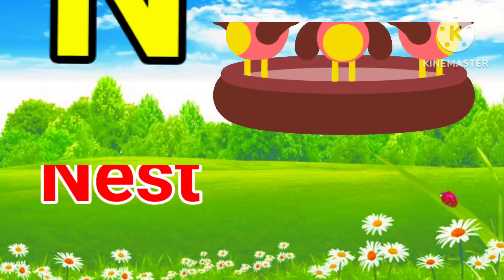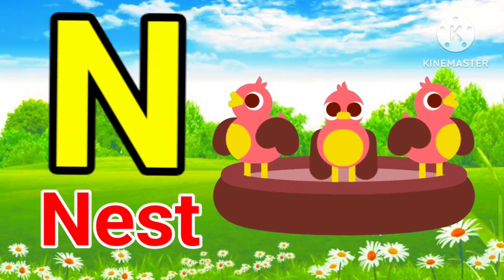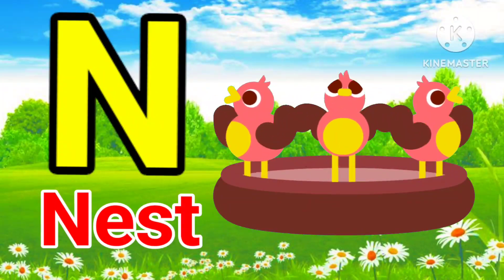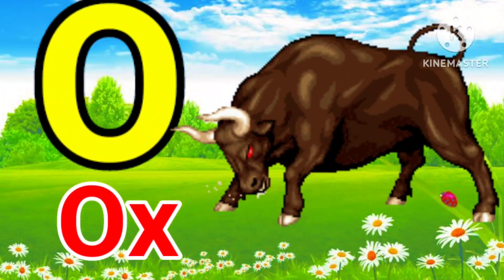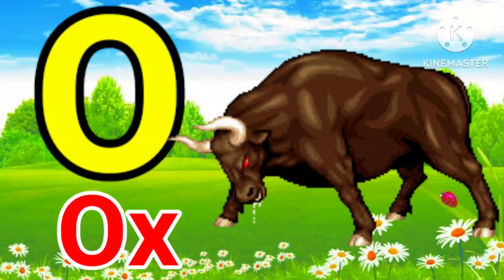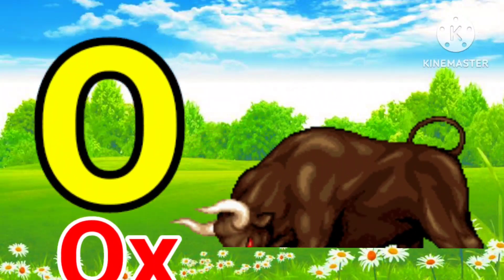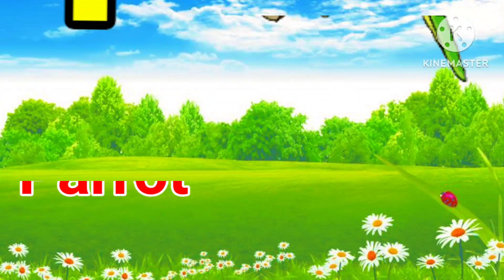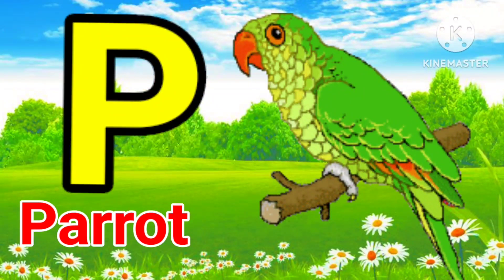abcd | a for apple | alphabet song | phonics song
Tinu kids TV is a YouTube kids channel.our kids videos like abc songs, colours,Hindi varnmala,k se kabutar kha se khargosh,a se anar aa se aam,k se kabutar wala,alphabets,shapes,123,
Numbers and more educational videos.
Every baby deserves to see good quality content.